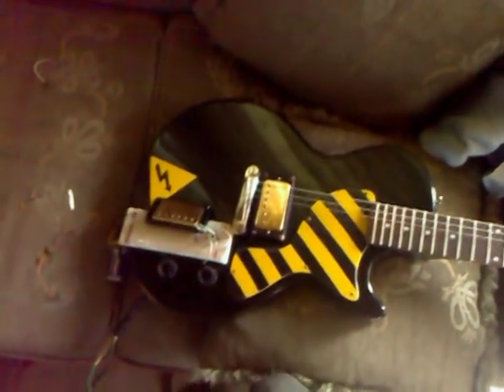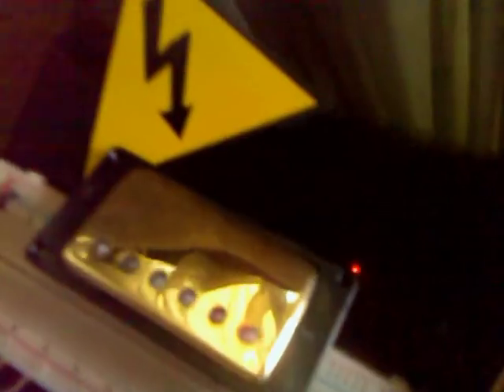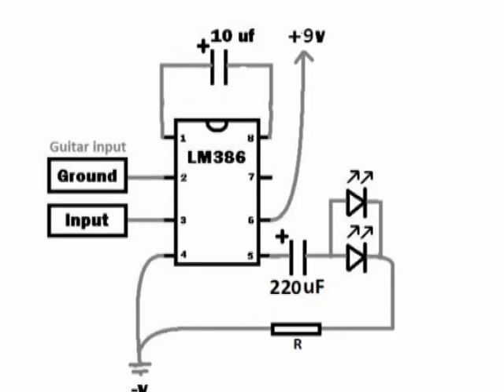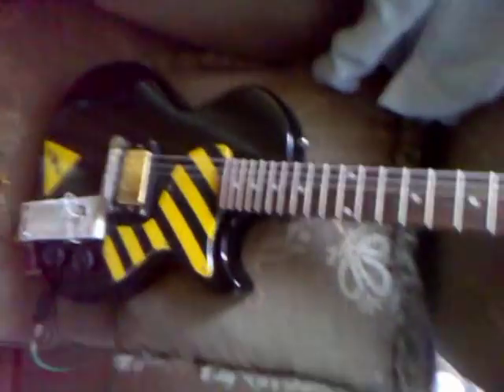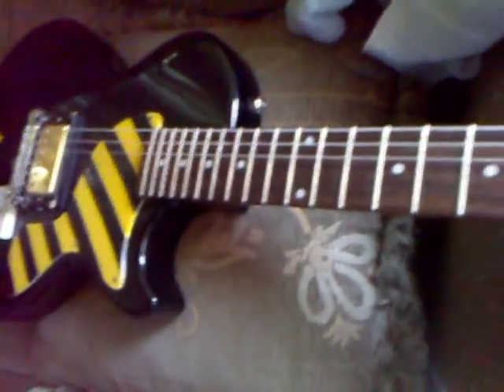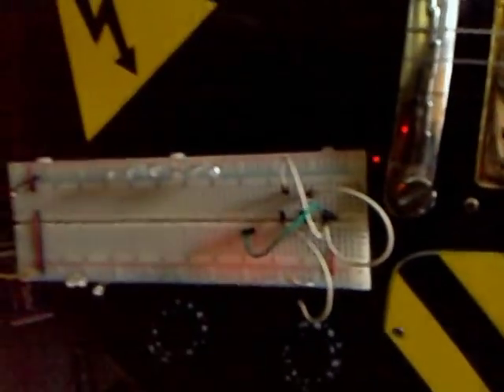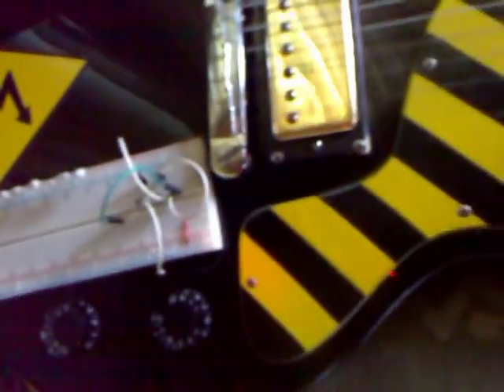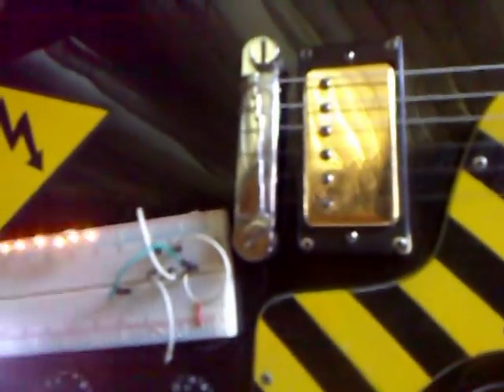Guitar LED Twinkler (Humbucker) - How to do (circuit schematic included)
This is my Epiphone Junior guitar. My guitar gonna have Lights that shines like fire. We call this "Twinkler". You may think Twinkler would be a guitar pickup. But it isn't. It's a LED circuit that reacts to a player's picking. It may twinkle or glitter or shine as you play.
I designed it and made it myself.
the circuit is as small as a coin, it can be fit in the guitar electronics chamber with a 9v battery!

The circuit uses a LM386 low voltage audio amplifier, that you can get from radioshack or any professional electronics store nearby, it amplifies the guitar sound 200 times, which is enough to light the LEDs.
the schematic works 100%, other circuits on youtube doesn't work because they use things they don't mention, or mistaken in some stuff.

 It is necessary to put the 220uF Capacitor, because the LM386 IC gives the half power input voltage in the output pins, so if you connected it with a 9V battery, the output will be 4.5V  DC standard and then just goes up and down with the sound, so you have to put the capacitor to block this standard DC voltage and only pass the change in voltage, or else your LEDs will stay on, just go brighter and dimmer with the sound input.

The Resistors value depends on the LEDs color and power, and how many LED you used.
you can use this site to build up the LEDs circuit:

go to "Leds in parallel:" and fill it

set the "Supply Voltage" to 4.6 Volts
the voltage drop and the current rating are the ratings of the LEDs you have. if you don't know it, you can find the closest rating here

the "Fwd Voltage" is the voltage drop , the "Intensity" (ie @50mA) is the "Desired LED Current" .

thanks.

this music is called 'sunk' by me.